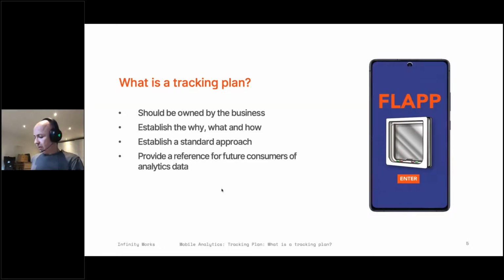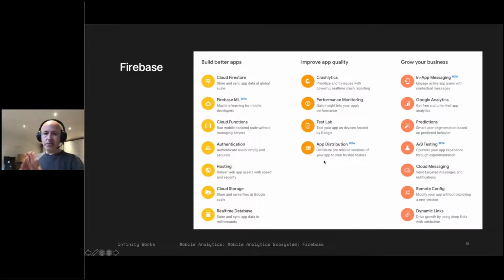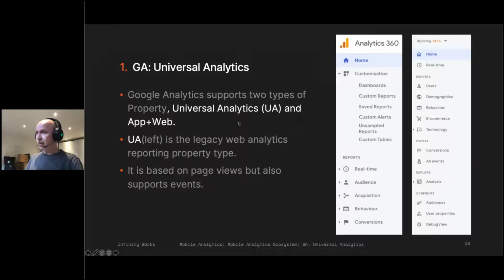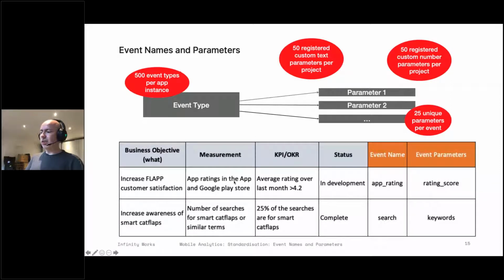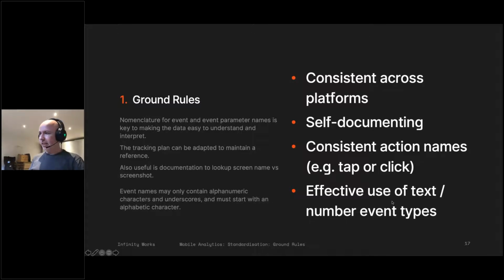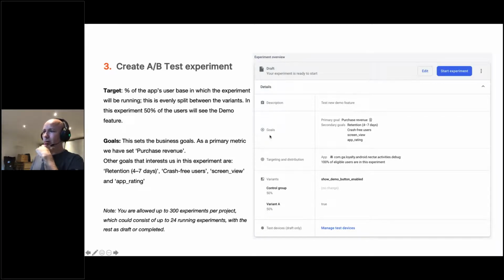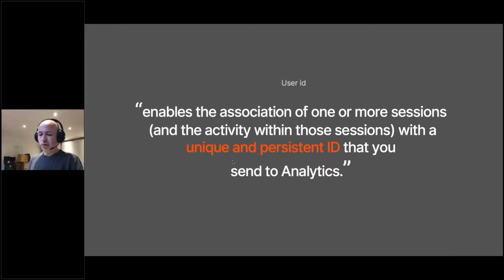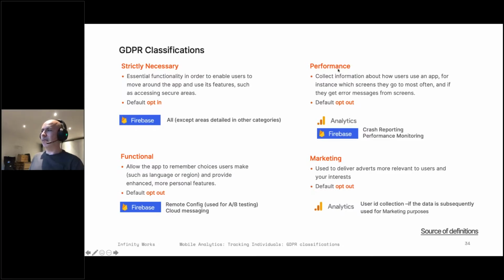4it techELITE Mobile Google Analytics Ecosystem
Here's a recording of our "Mobile Google Analytics Ecosystem" webinar held on the 17th September 2020.